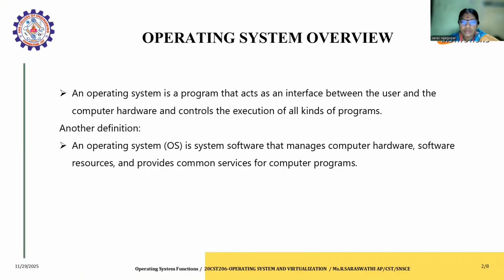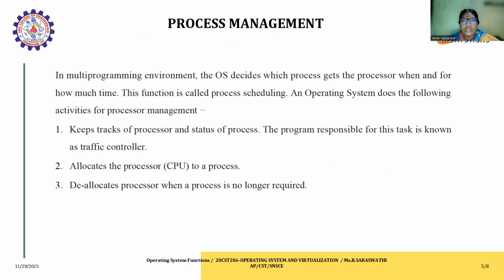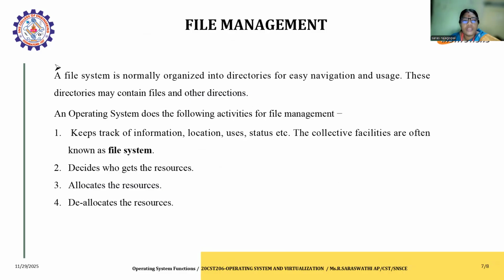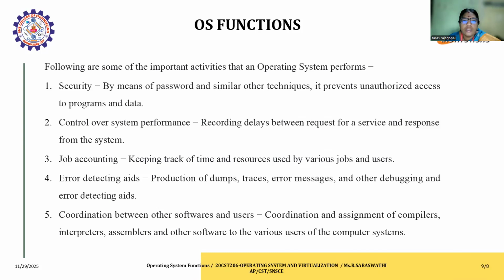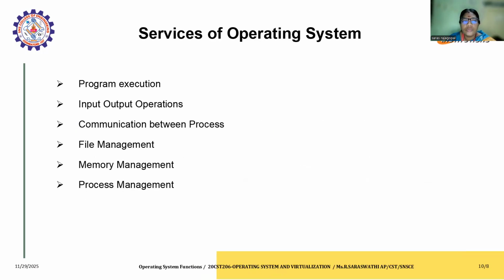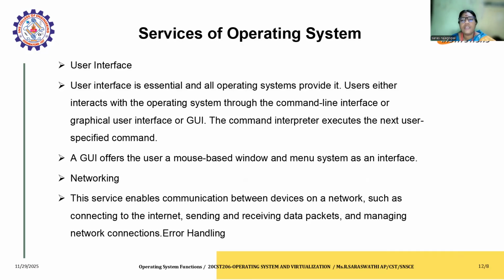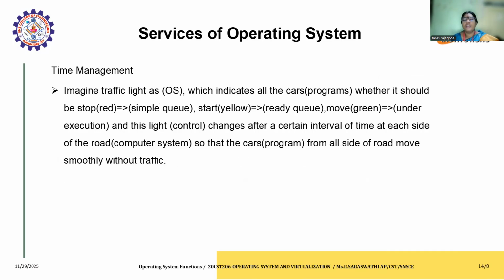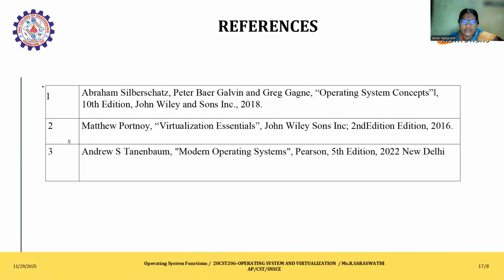Operating System functions | Operating Systems | SNS INSTITUTIONS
This video covers the functions of os such as The main functions of an operating system (OS) are to manage the computer's hardware and software resources, including process, memory, and file management. The OS acts as an interface between the user and the hardware, providing a user interface, controlling peripheral devices, and ensuring system security. It also handles input/output, networking, and job accounting.
Resource Management
Process Management: Manages running programs (processes), including scheduling which process uses the CPU next, handling synchronization, and managing deadlocks.
Memory Management: Allocates and keeps track of memory usage across different processes, ensuring efficient CPU time utilization.
Device Management: Controls and manages all connected hardware devices, such as printers, keyboards, and disk drives, by handling input/output operations.
File Management: Organizes and keeps track of files and directories on storage devices, allowing users to create, delete, rename, and access them.